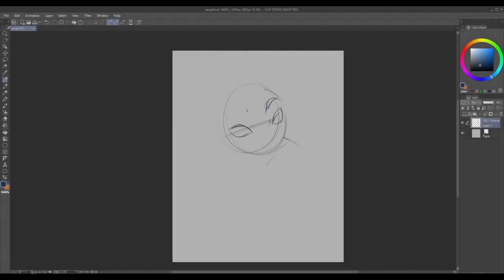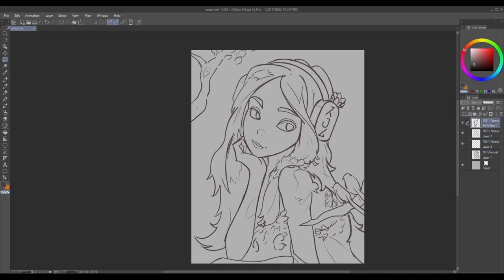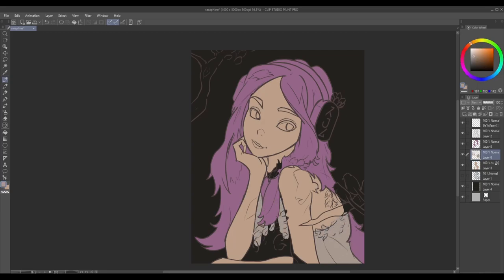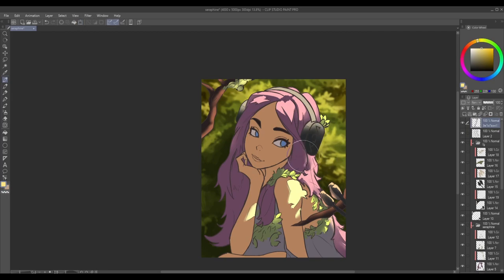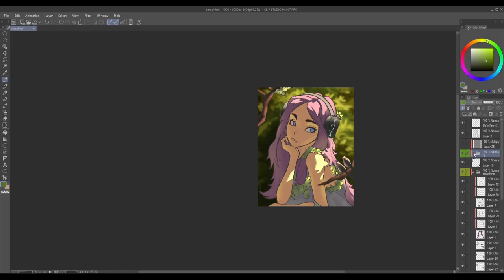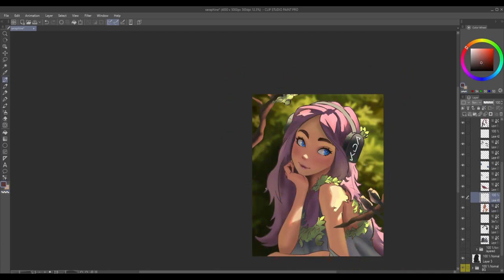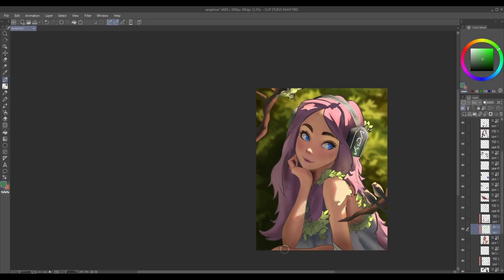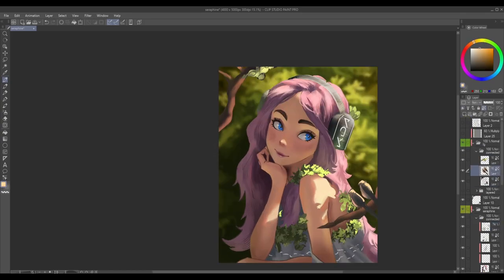How To Paint Mood In Your Paintings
Discover the secrets of painting mood in your artwork! Learn effective techniques to evoke emotion and atmosphere in your paintings. Enhance your artistic expression and create captivating pieces with these valuable insights.

🌵SONGS:
    • The Epic Hero by Keys of Moon
    • What We Do Defines Us by nspiliotis
    • Blooming Melody by Keys Of Moon
    • Warm Memories by Keys Of Moon

🌵CHAPTERS:
0:00:00 My social media
0:00:24 References and sketch
0:01:51 Contrast
0:03:57 Coloring
0:06:13 Light and shadow
0:07:51 Brushwork and texture
0:10:08 Finished Painting